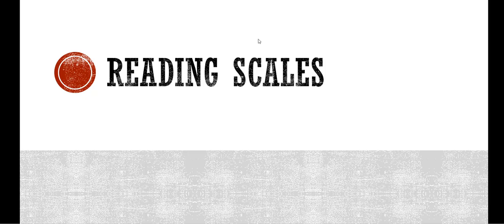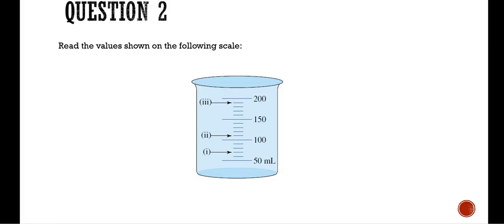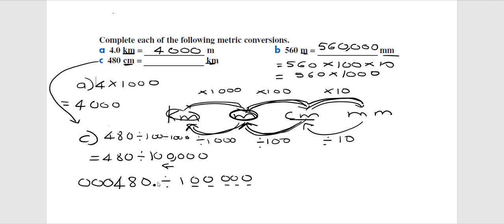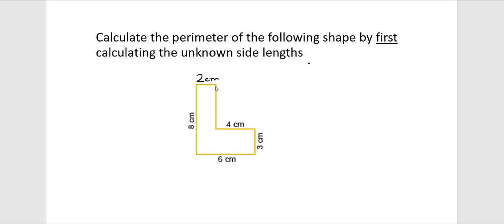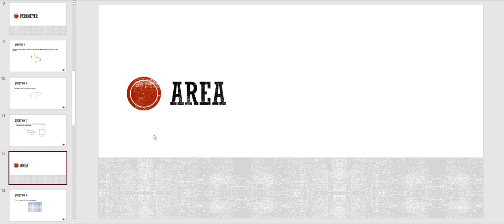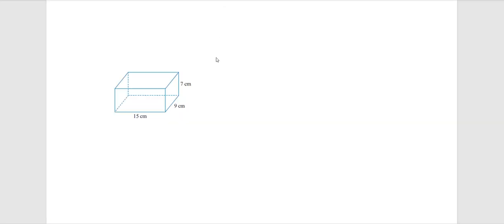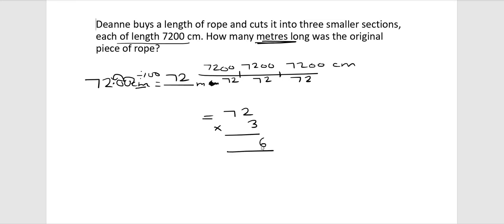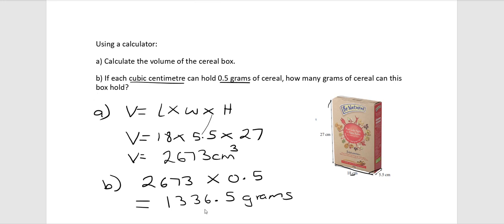Yr 7 Measurement Revision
Includes Length, Perimeter, Area & Volume